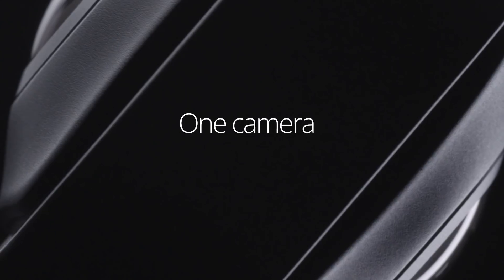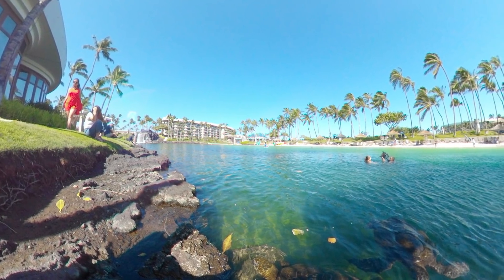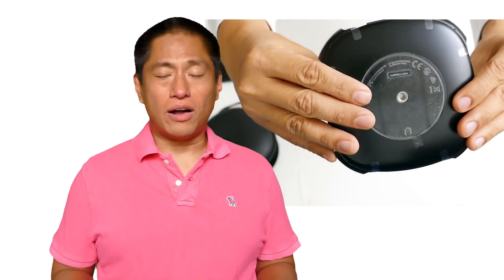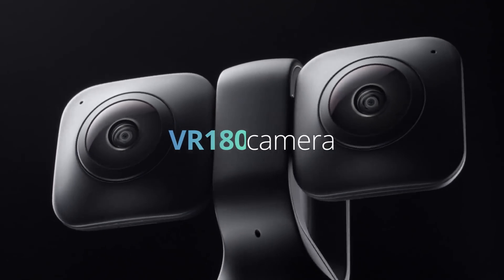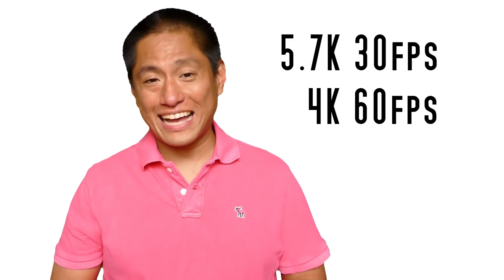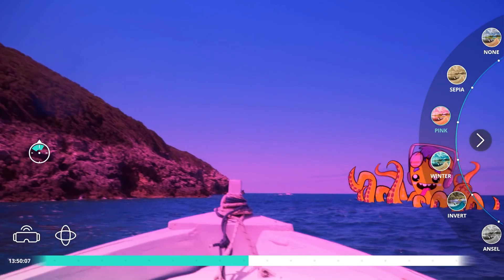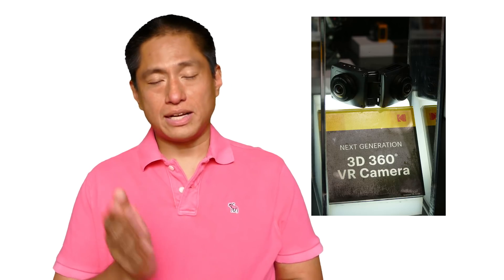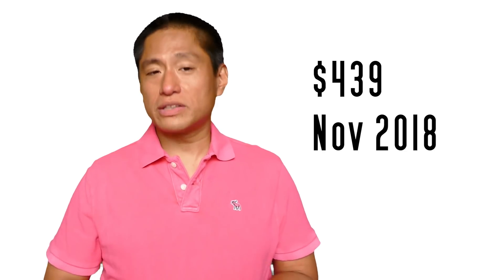LIKE BEING THERE: Vuze XR specs (COMPLETE) with samples VR180 + 360 camera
With the Vuze XR's immersive 3D 180 videos, it's LIKE BEING THERE. At the same time you can switch to 360 mode for image stabilization.  Vuze XR is a 360 camera with 5.7K resolution that can switch to 3D 180 VR180 mode.
In this video, we'll discuss the benefit of having both VR180 and 360. I'll also discuss the complete specs, its competitors, the price and release date, plus a special preorder discount.

Table of contents:
00:49  What is the benefit of VR180?
03:51  Vuze XR specifications
04:53  Interview with Humaneyes GM for North America
05:33  Features of the Vuze XR mobile app
06:03  Vuze XR image quality
06:29  Vuze XR comparison and alternatives
07:25  Price and release date